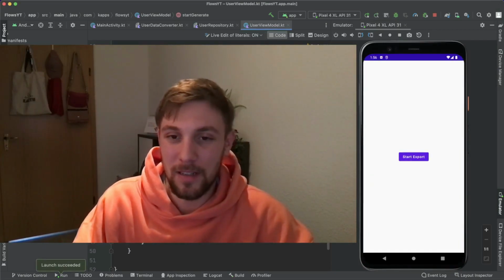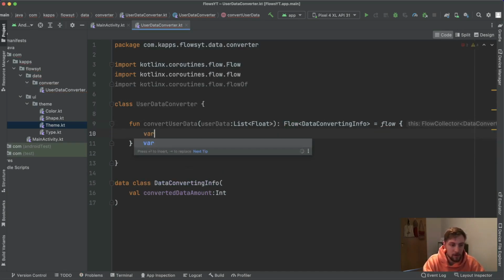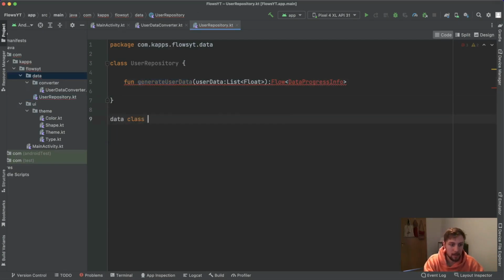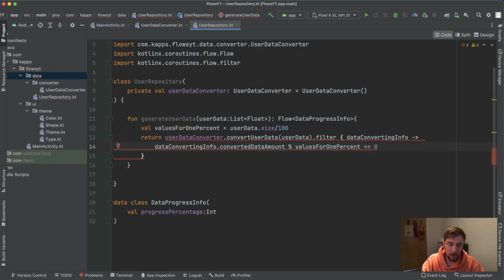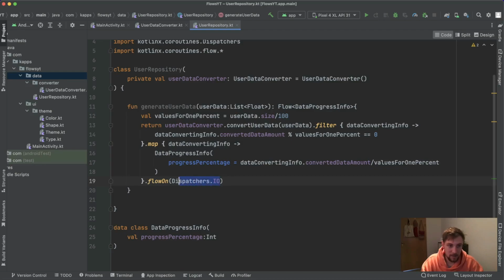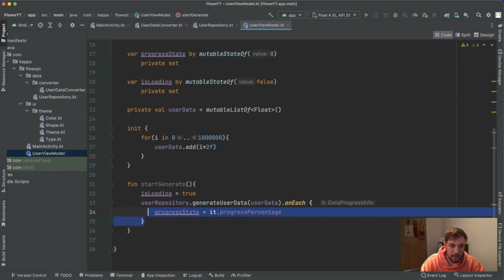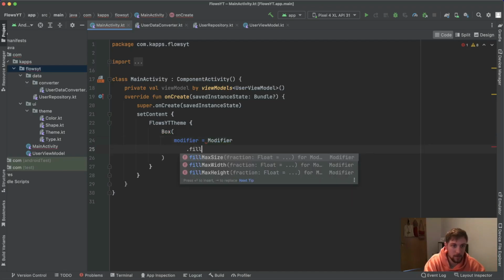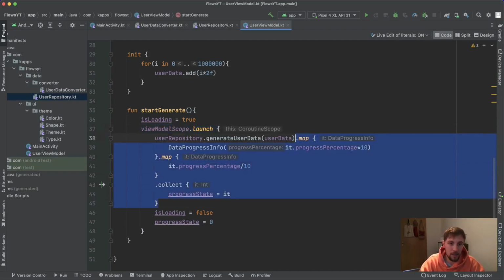Android Build Powerful Flow Chains in Kotlin (flowOn, collect, map, ..) - Android Studio Tutorial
In this video we will see how we can build powerful flow chains in Kotlin. We will apply flows on a real world example to show you an example how they can be used to make a really responsive UI. We will also see how different operators like map, onEach, or filter work.